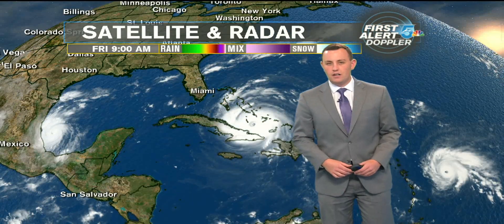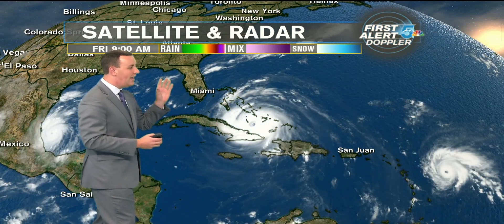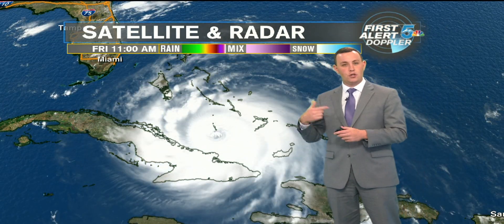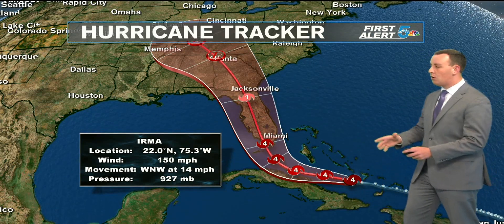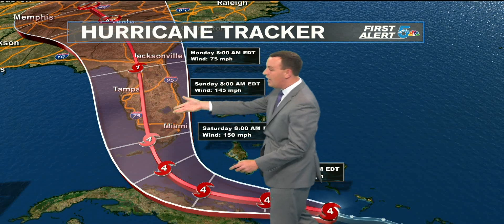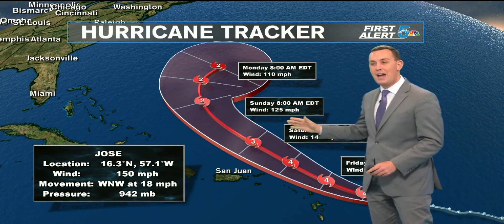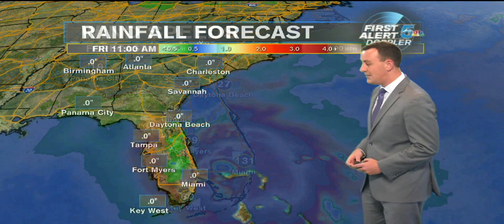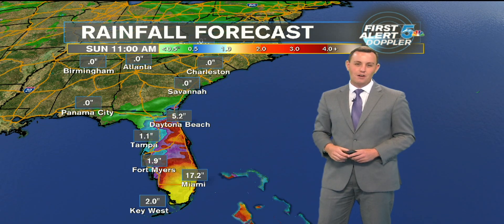Hurricane Recap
3 Hurricanes are running through the Atlantic Ocean into the Gulf Of Mexico. Hurricane Katia, Irma, and Jose. Meteorologist Sam Schreier analyzes the current track of these storms and what the forecast holds over the next couple days.